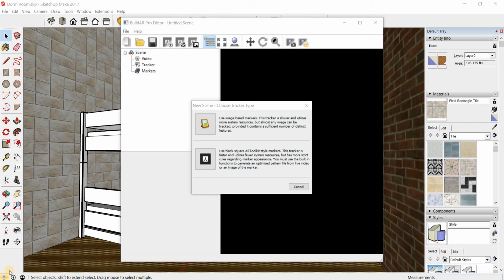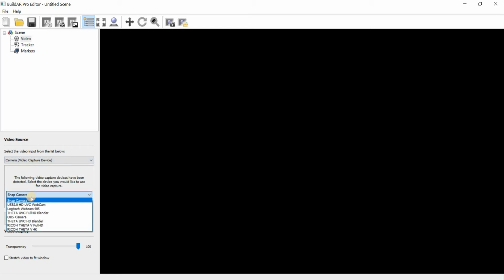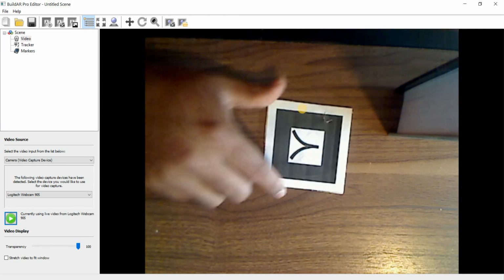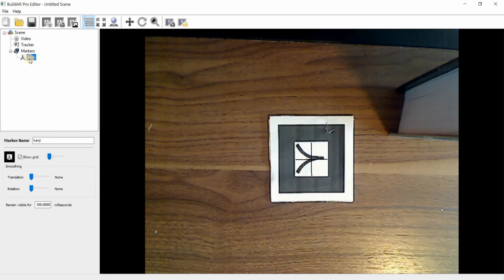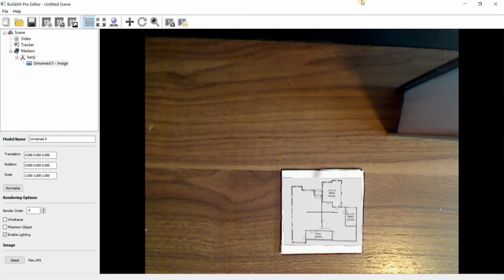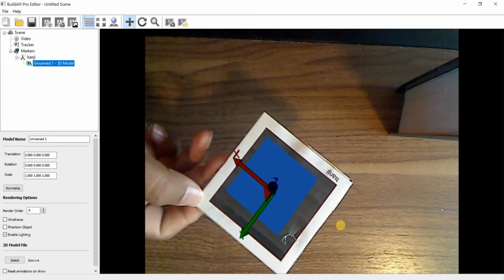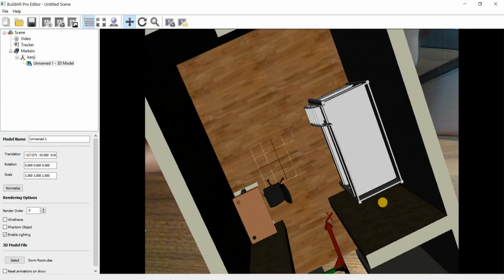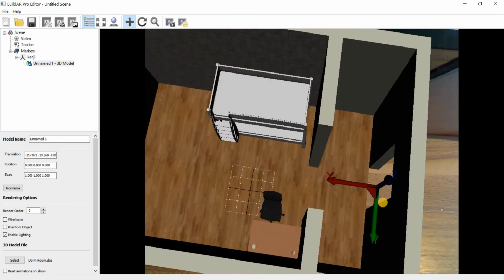08 Augmented Reality